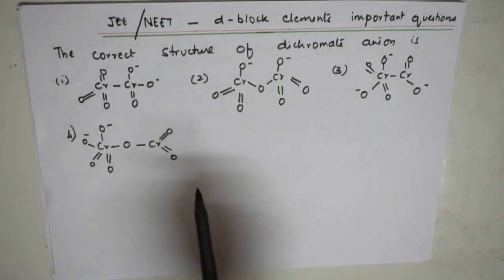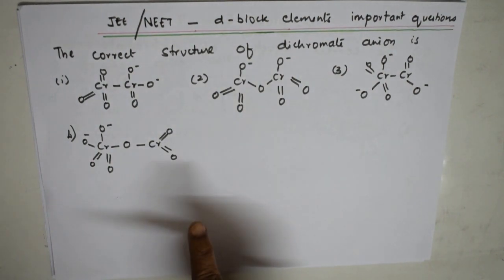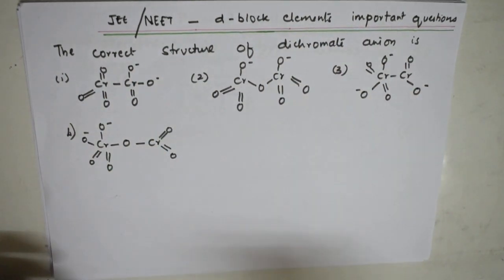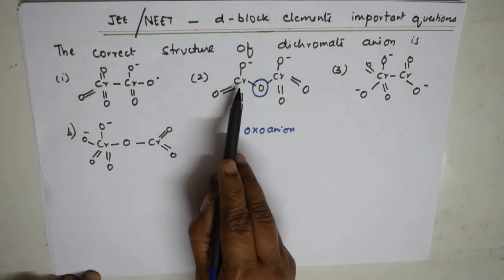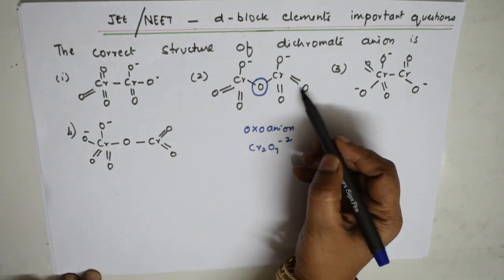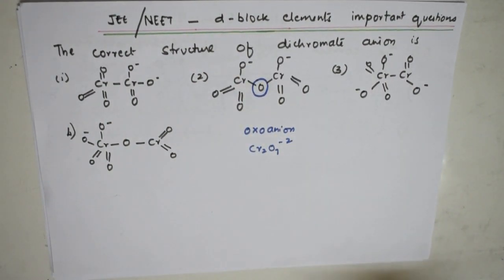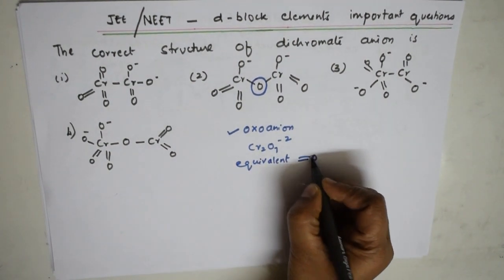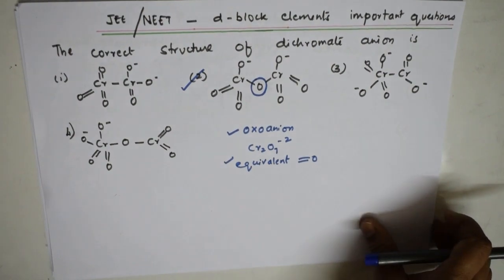☀️ d block elements| Inorganic chemistry | CBSE CLASS 12| JEE/NEET/CBSE / CET |Vani Ma'am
This is a students' favourite channel. Students can learn CBSE chemistry class X, XI and mostly XII without attending college. Almost all the chapters syllabus covered and taught with very well planned way. Around 1500 videos were uploaded. students can browse in the playlist given below. Best videos are designed to make the students best in their studies in the online mode for free.
CHEMISTRY (ALL TOPICS INCLUDING CBSE 10 11 and 12 for JEE,  NEET, CET,  AIIMS AND OTHER COMPETITIVE EXAMS) ON LINE FREE COACHING CLASSES WITH QUALITY CONTENT.